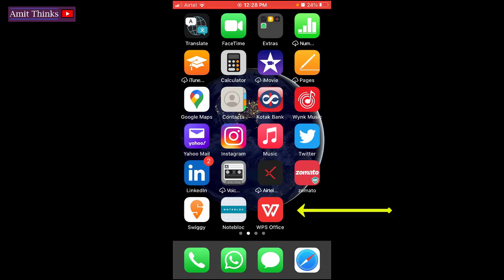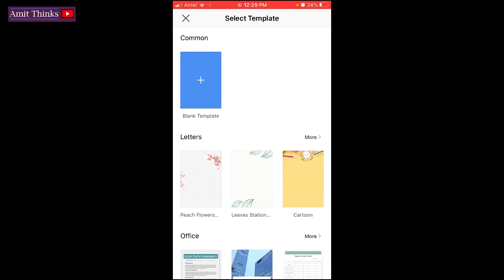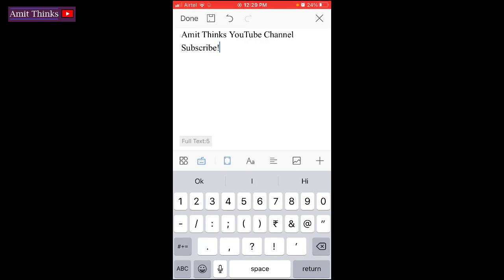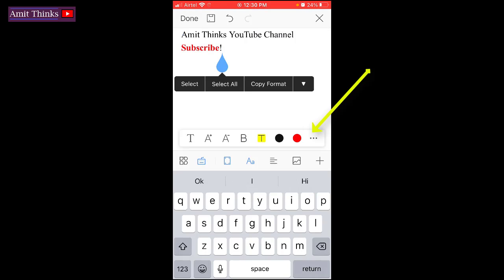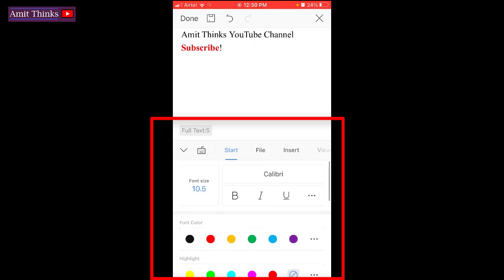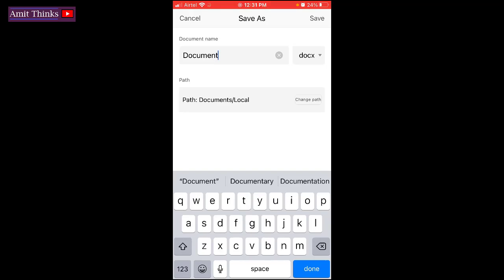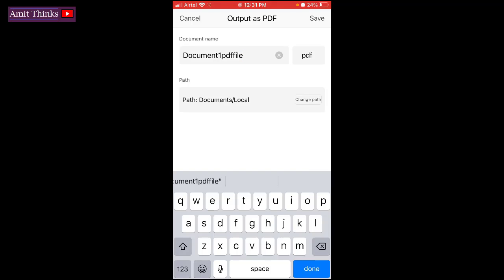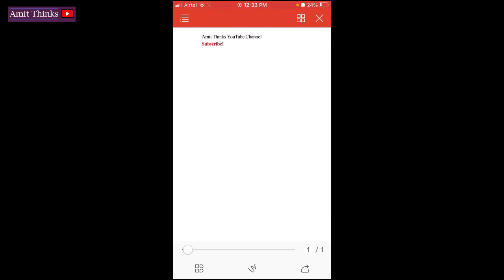How to create a new Word Document in WPS Office on Android/ iOS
Learn how to create a new Word Document in WPS Office. To install WPS Office on Android/ iOS, refer the below video